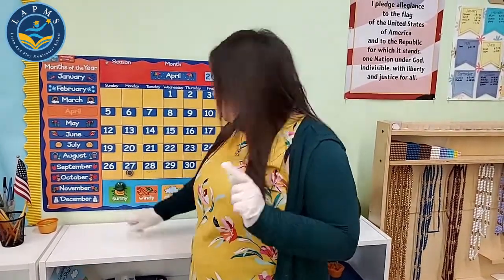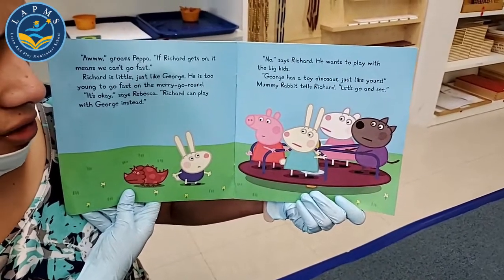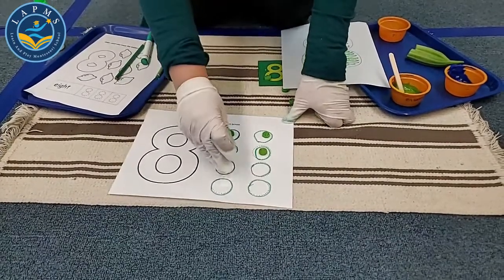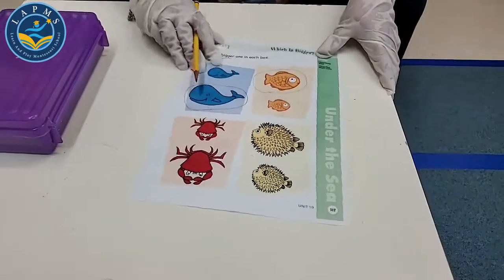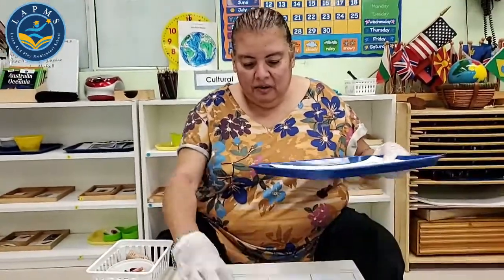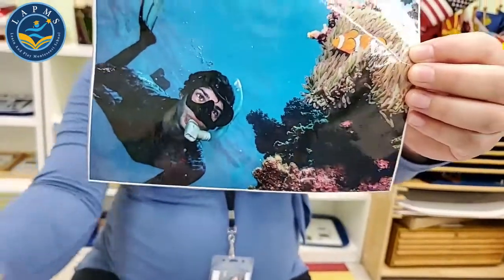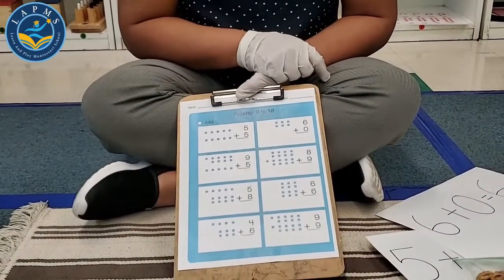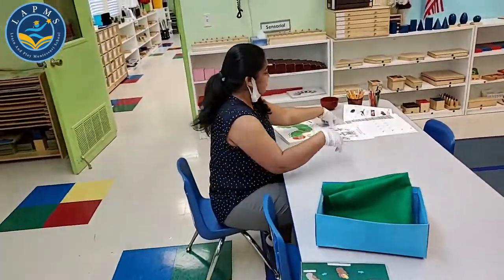Facebook Live Session 11 - 04/27/2020 at Learn And Play Montessori School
Our live sessions happen every day on Facebook We have musics, lesson plans, math, science, and English skills taught the Montessori way. Ages from 18 mos to 3 years. On math, for example, we go over what "one more" mean. Basics for the young children.